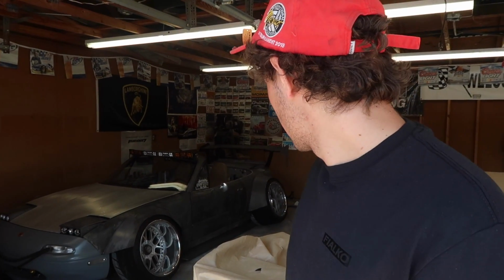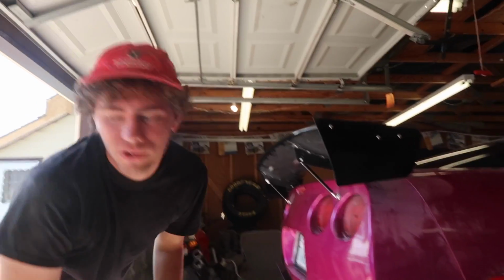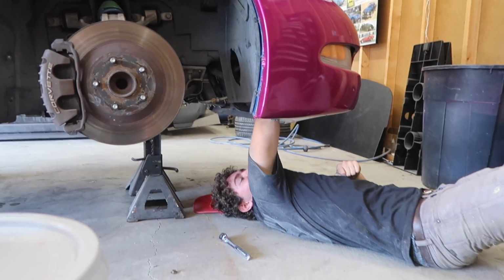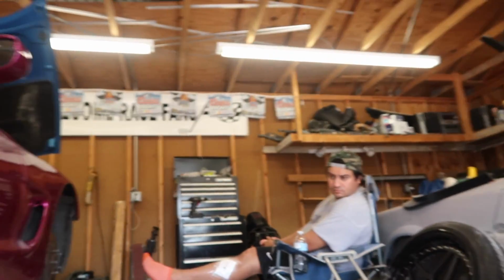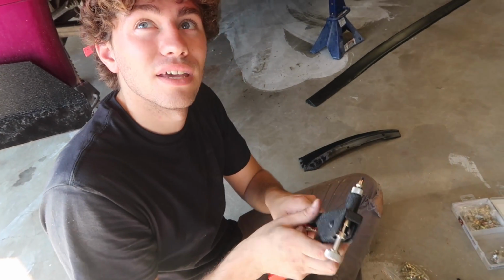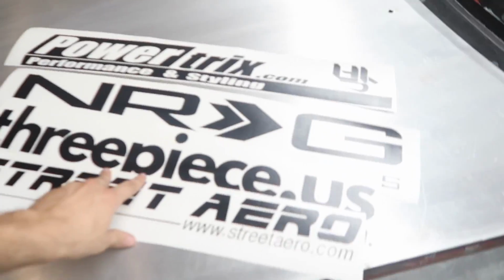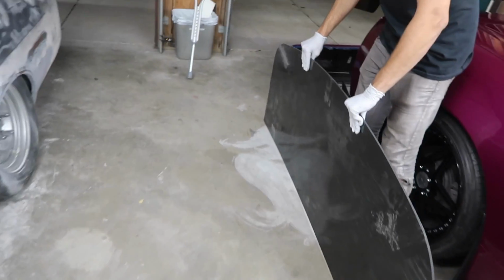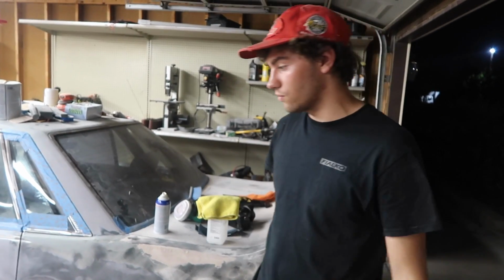Massive Custom Splitter & New Wheel Color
NEW STICKERS!

^ ^ ^   MERCH   ^ ^ ^